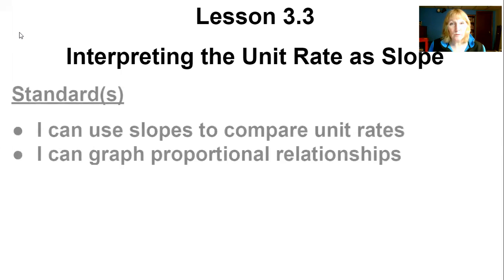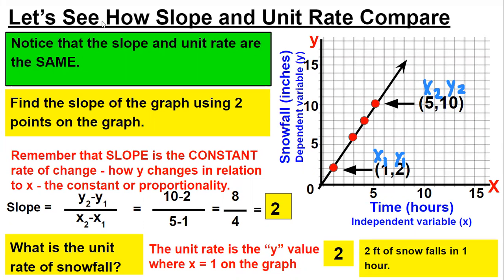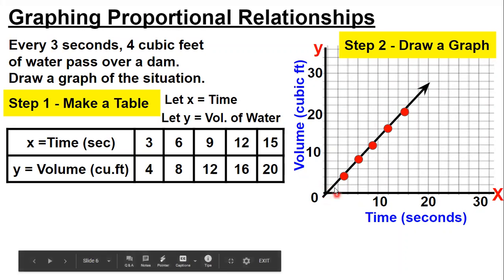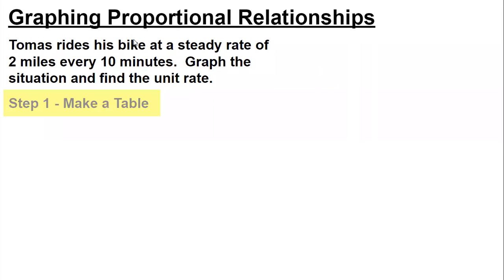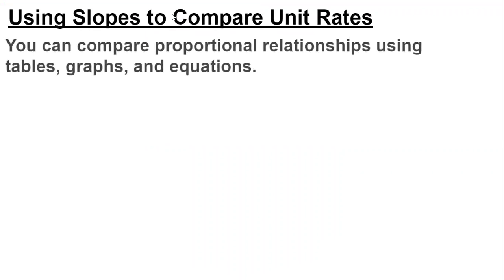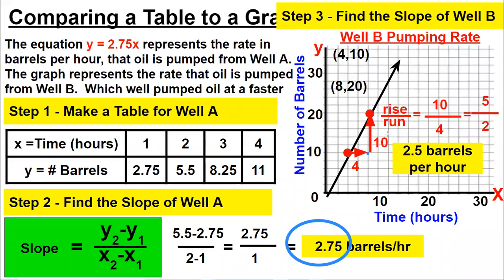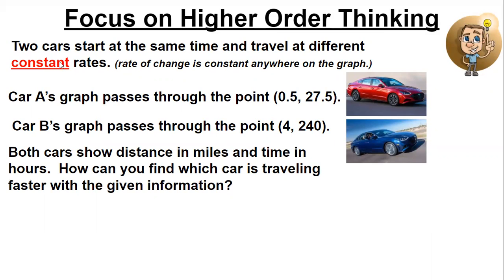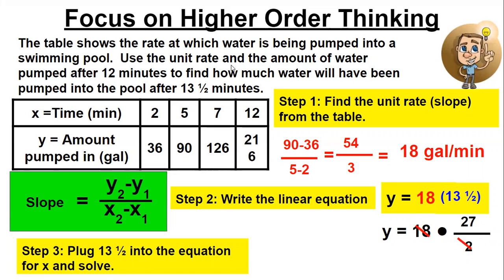8 Video 3 3 Interpreting Unit Rate and Slope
Explains how to find the slope and/or unit rate from a table, graph, or equation.  Also explains how to compare slopes and unit rates between equations, tables, and graphs of proportional relationships.